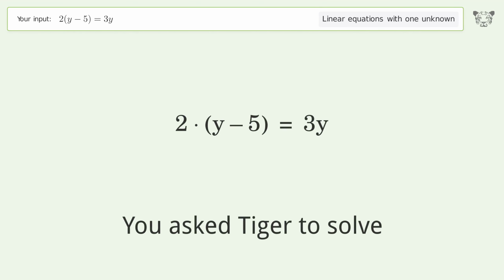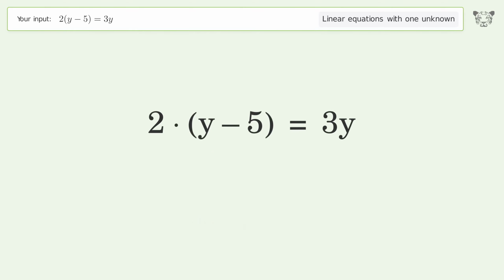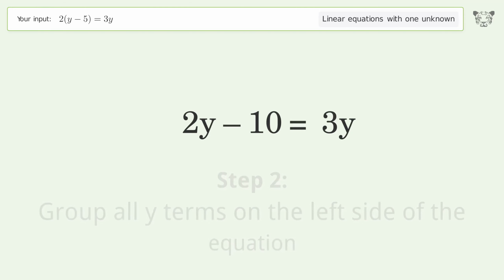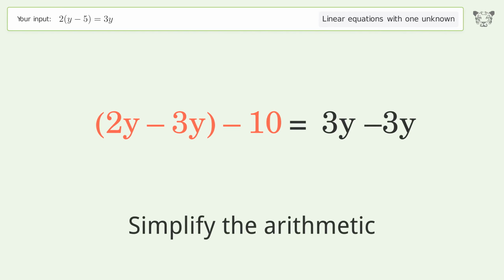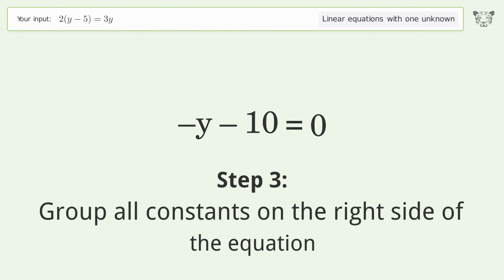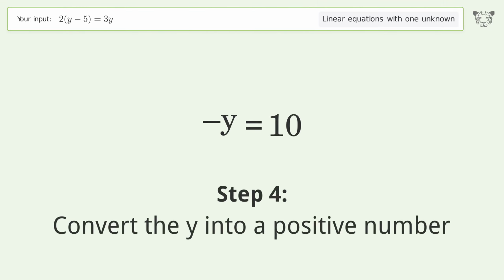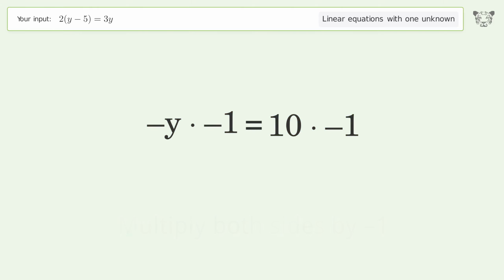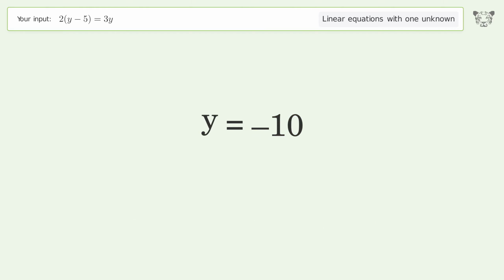Solve 2(y-5)=3y: Linear Equation Video Solution | Tiger Algebra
Struggling with 2(y-5)=3y? Watch our step-by-step video on Tiger Algebra to master this linear equation effortlessly. Also check out for more tips and tricks for dealing with linear equations with one unknown